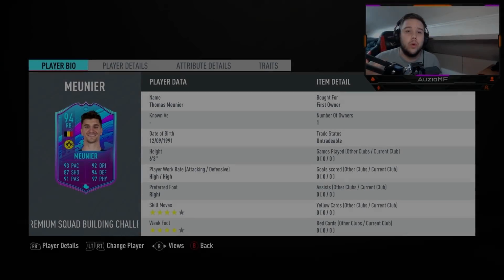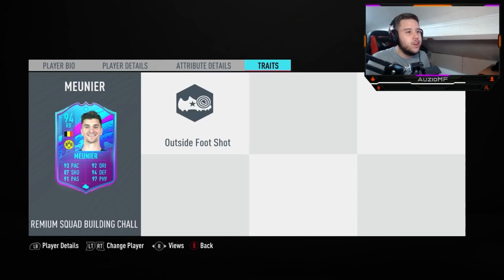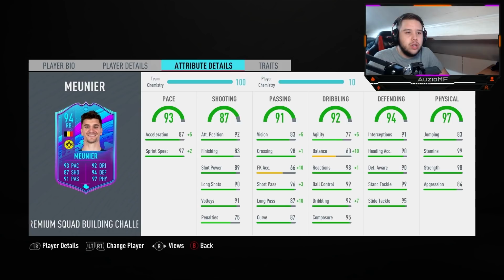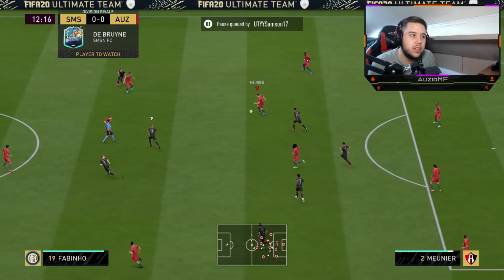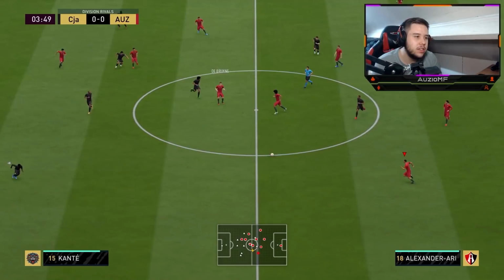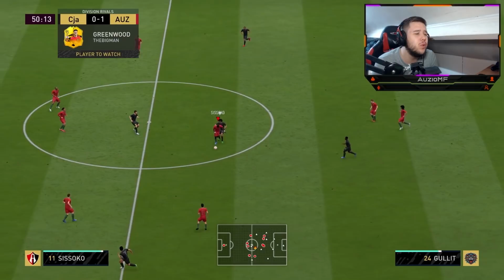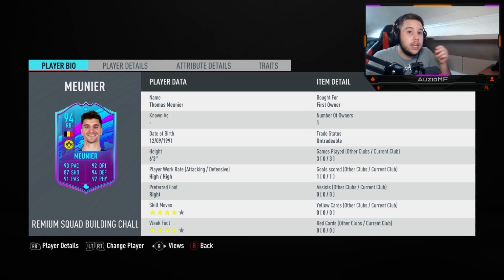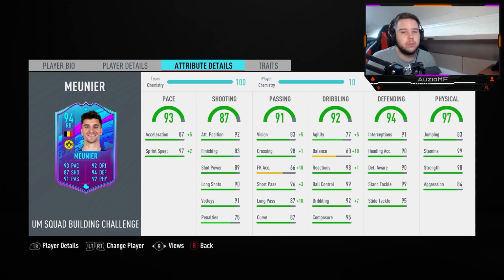THAT SHOT THOUGH! 😳 94 MEUNIER PLAYER REVIEW! - FIFA 20 Ultimate Team